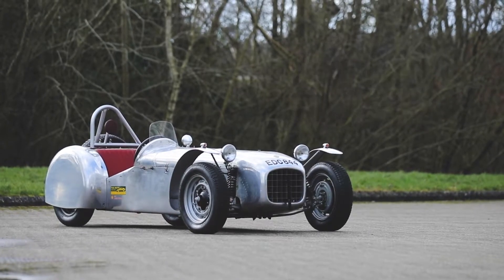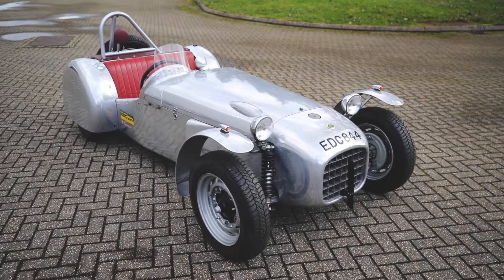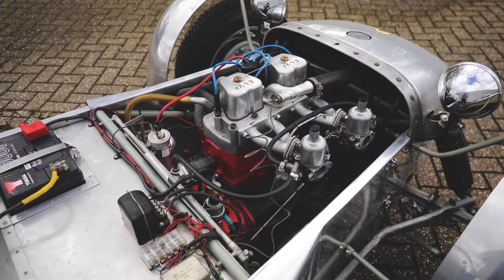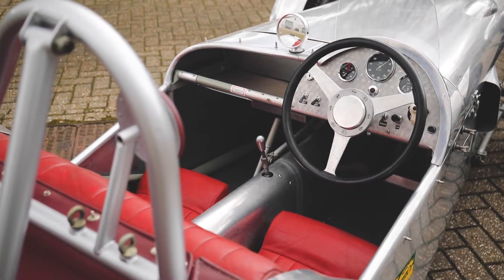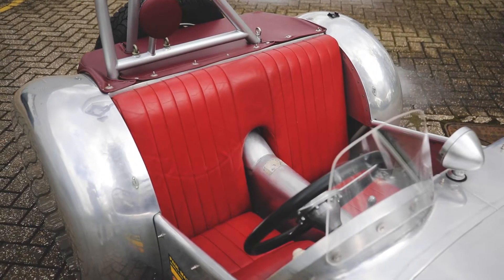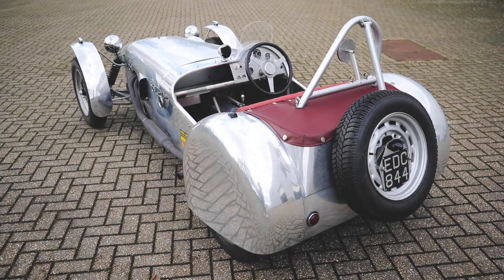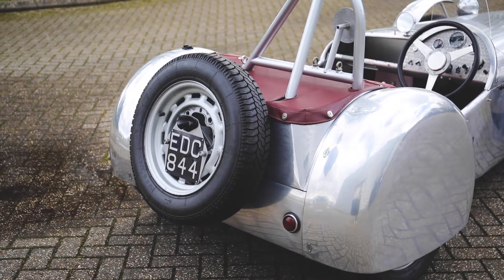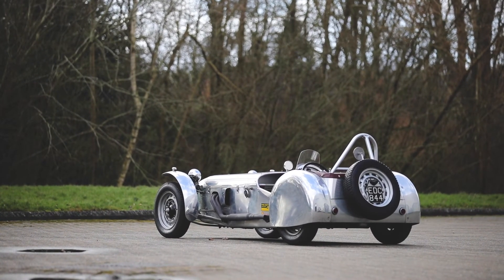1955 Lotus MkVI (#60) Ex-Sir John Whitmore